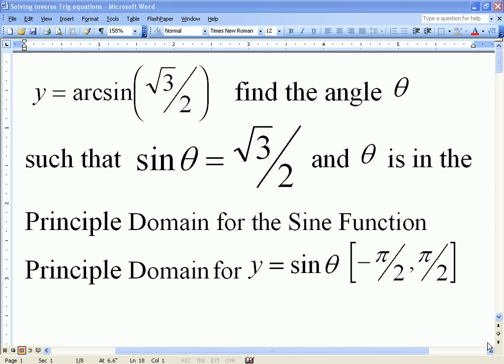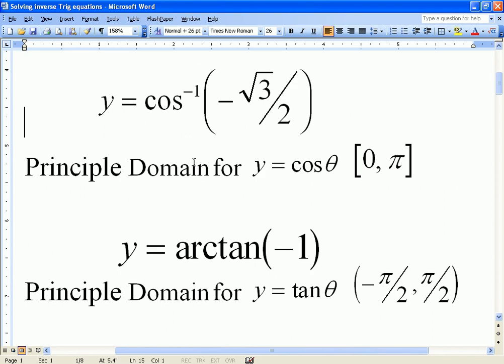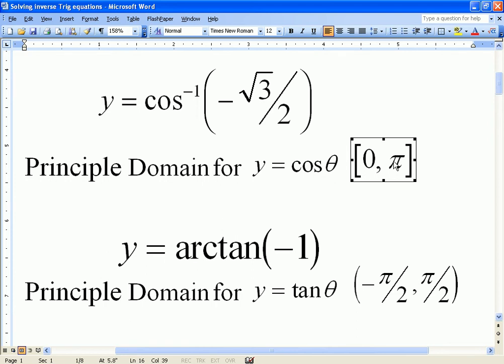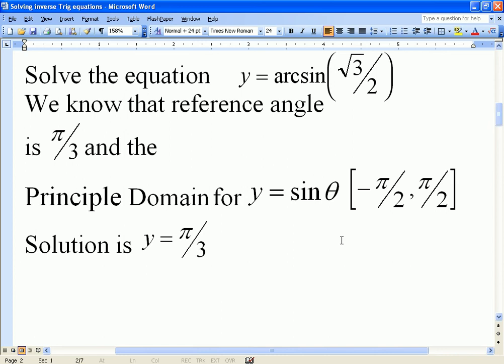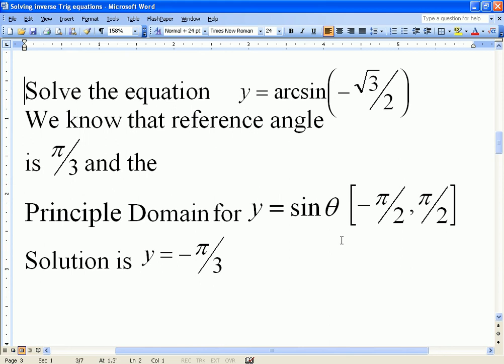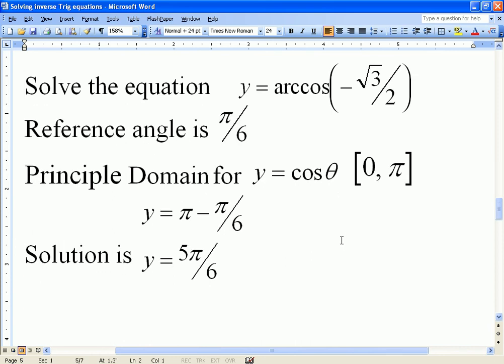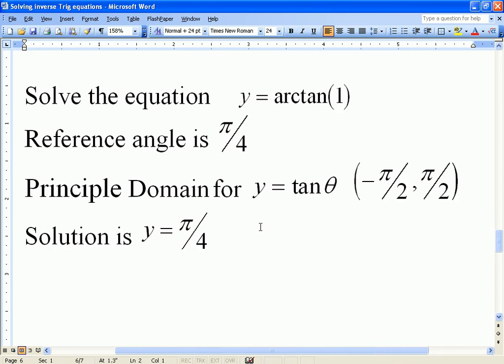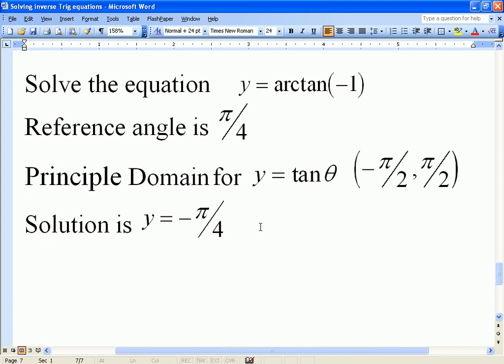Solving inverse Trig equations